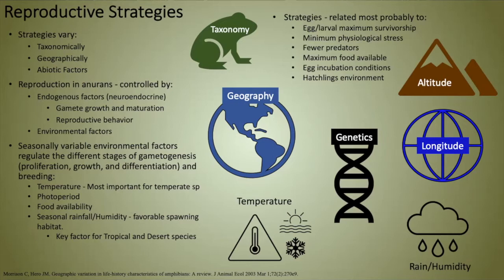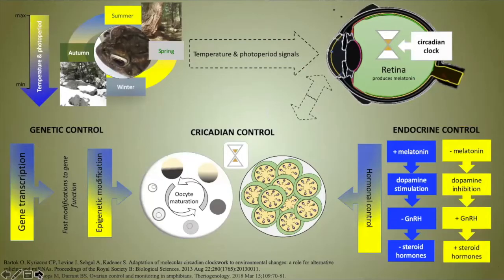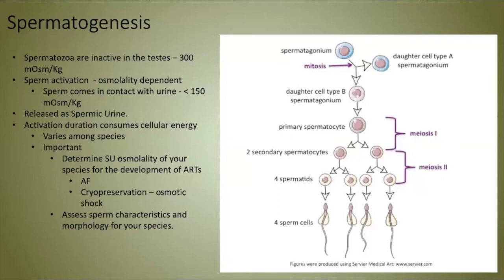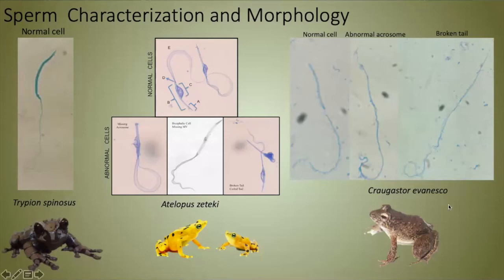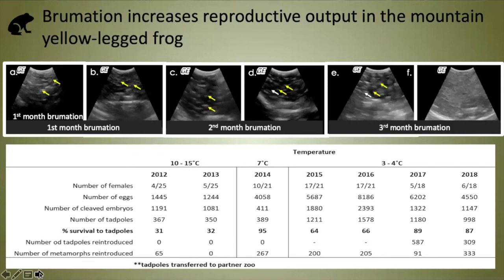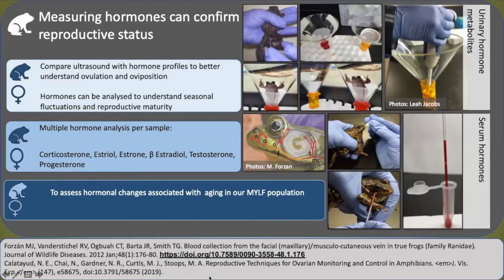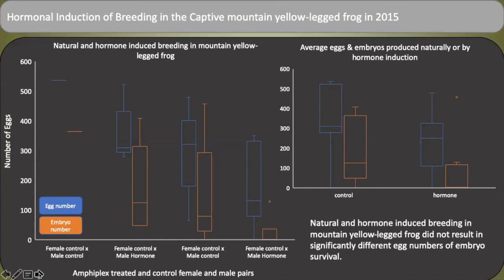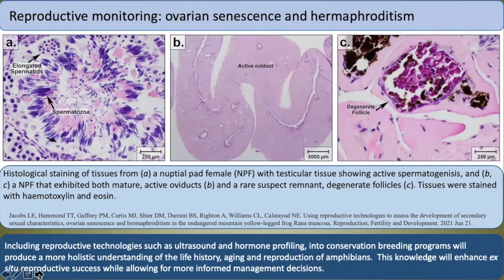Anuran Reproduction and Control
Presented by Natalie Calatayud and Gina Della Tonga